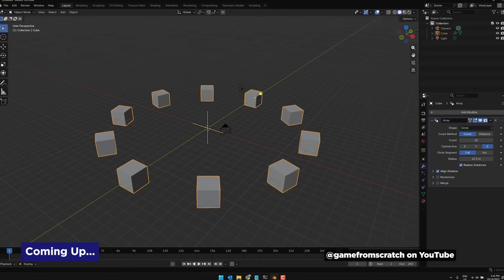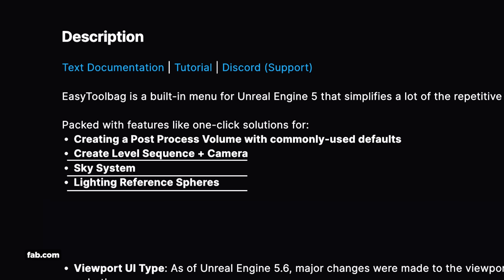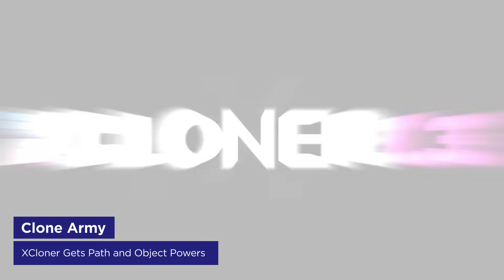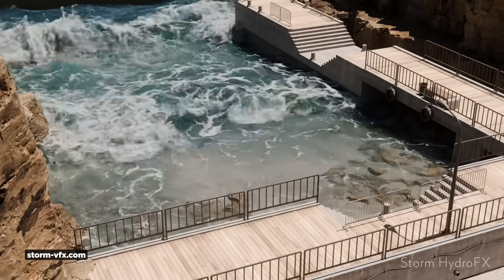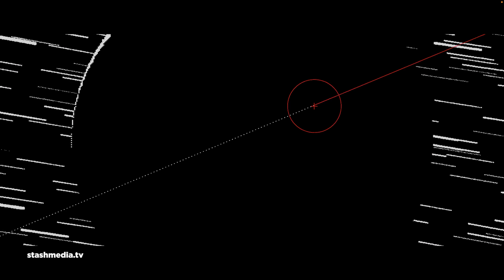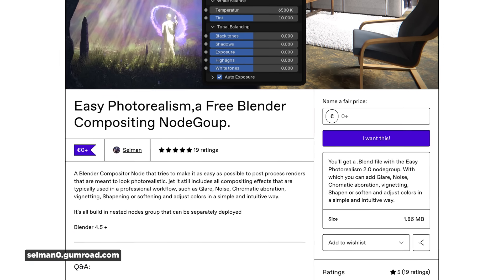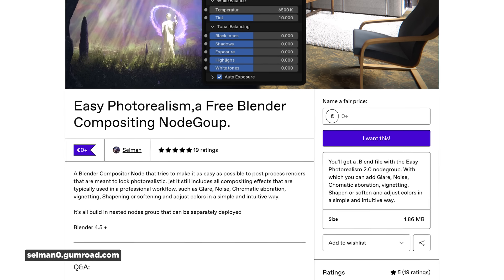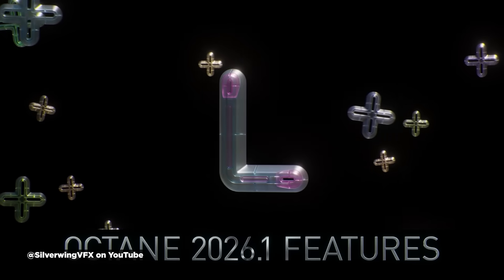Blender 5.0’s Photoshop-like Compositing! + a New After Effects Cloner Tool | Motion Mondays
Turn Blender into Photoshop, turn After Effects into C4D, and turn Unreal Engine into a professional photo studio!

NEW COURSE DROPPING NEXT WEEK! After Effects Insider - designed for experienced professionals who want to maximize efficiency in After Effects and unlock its full potential.

This week we're diving into Blender 5.0's official beta release with all those MoGraph-style geometry node presets everyone's been waiting for, plus a free compositing toolset called Easy Photorealism that brings Photoshop-like controls right into Blender's compositor.

After Effects users are getting some love too with XCloner's new update that lets you clone along paths and objects just like Cinema 4D's MoGraph tools.

We've also got two killer Unreal Engine tools to make your life easier including Atlux 2's virtual photo studio, William Faucher's EasyToolbag for one-click render setups. Plus Octane adds Gaussian Splat support, Runway launches five new AI apps that actually seem useful, and we're showcasing some beautiful work from Buda.tv's Beats campaign, Nexus Studios' Playgrounds title sequence, and a SpongeBob short made in Blender.

👉 CHAPTERS 👈
Coming Up 00:00:00
Virtual Photo Booth - Atlux 2 Brings Studio Power 00:00:27
One-Click Wonder - EasyToolbag Streamlines Your Workflow 00:01:03
School Session - New Tutorials and Course Launches 00:01:50
Clone Army - XCloner Gets Path and Object Powers 00:02:52
Making Waves - Storm HydroFX Brings Free GPU Water Sims 00:03:55
Eye Candy Collection - Beats, Playgrounds, and SpongeBob 00:04:50
Big Point Oh : Blender 5.0 Beta Arrives 00:06:17
Photoshop in 3D - Easy Photorealism Compositing Preset 00:07:29
Class Act - Alexander Haponenka's Animation Journey 00:08:14
Splat Attack - Octane 2026.1 Alpha Brings Gaussian Magic 00:09:09
App Store Dreams - Runway's Five New AI Tools 00:10:10
Thats A Wrap! 00:11:04